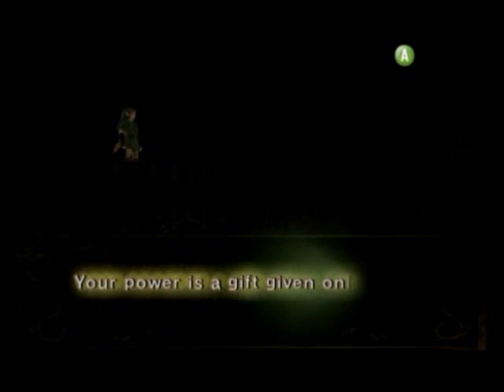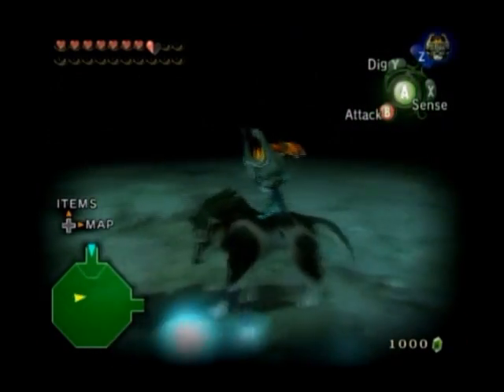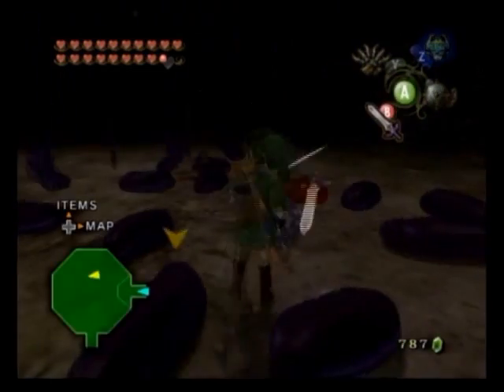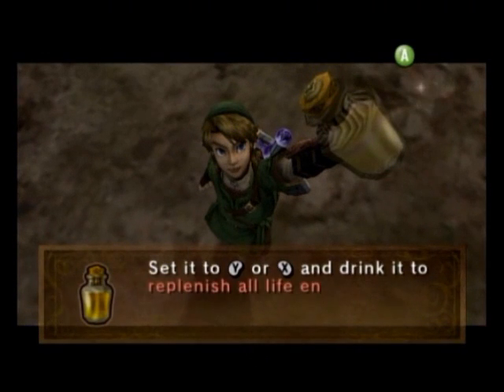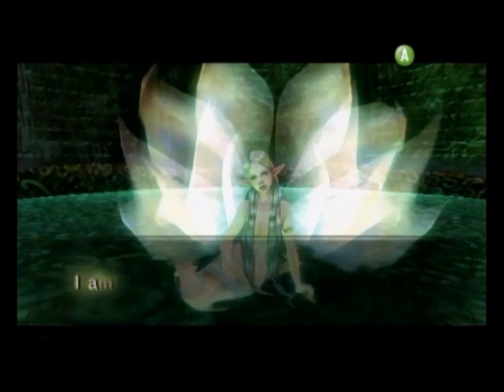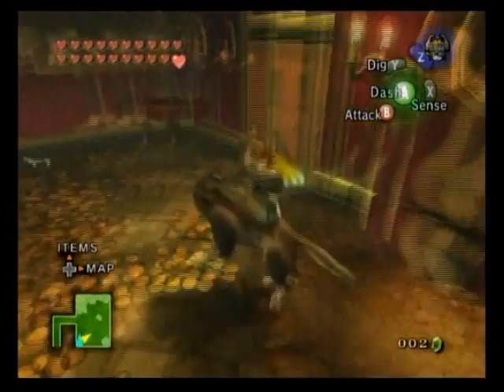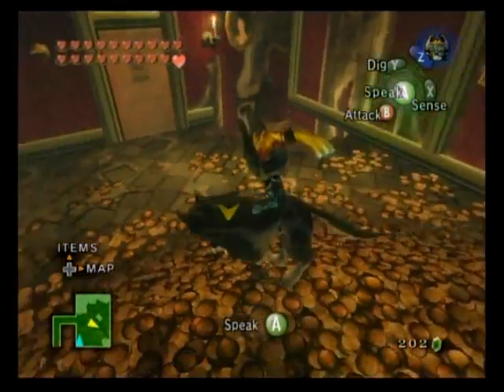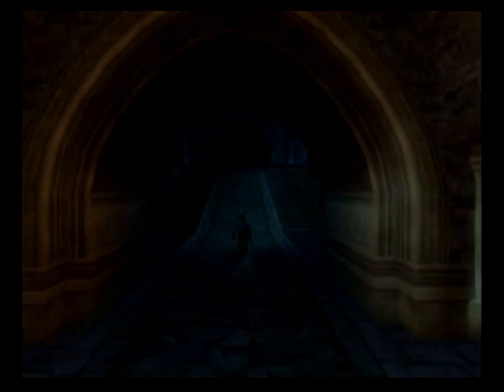Let's Play The Legend of Zelda: Twilight Princess! (Part 57)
After a brief explanation about the Cave of Ordeals and what happens after getting all 60 Poe Souls, we see Midna use the power of the Fused Shadows to destroy the barrier surrounding Hyrule Castle.